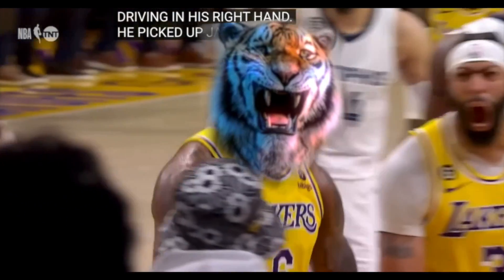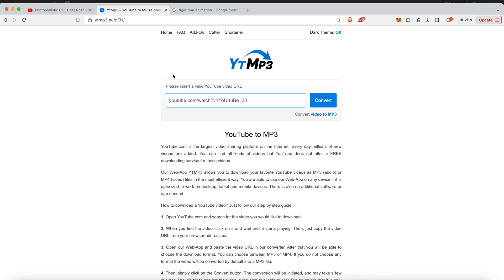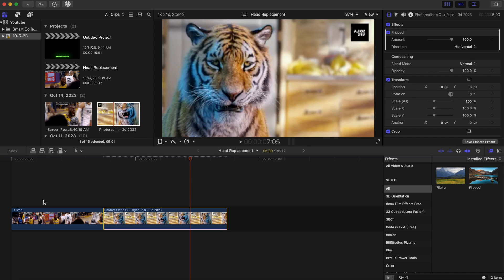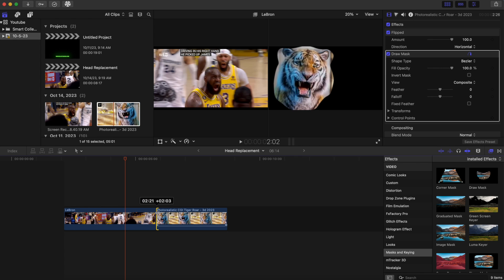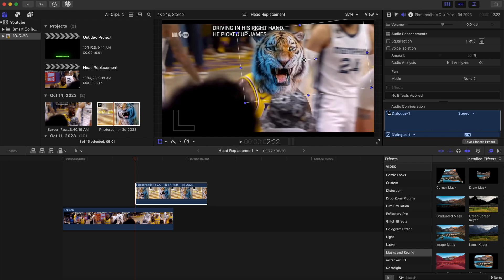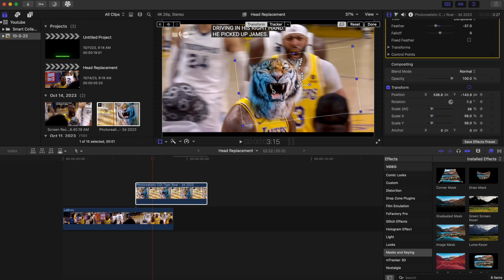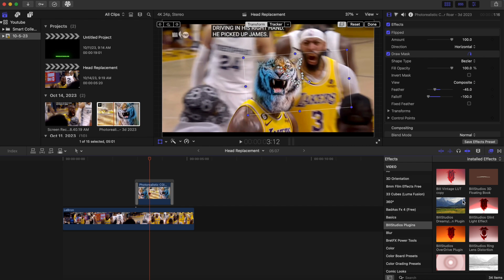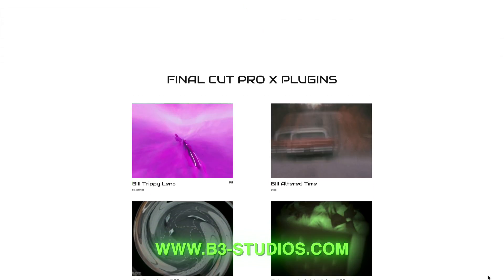HEAD REPLACEMENT In Final Cut Pro X!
Head replacement effect in Final Cut Pro tutorial!